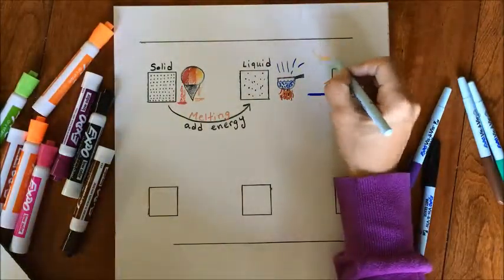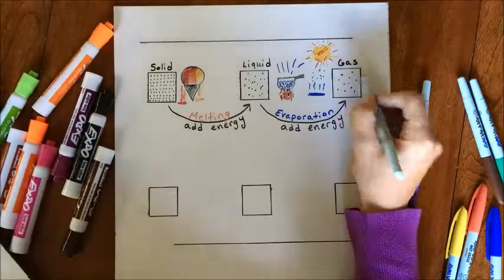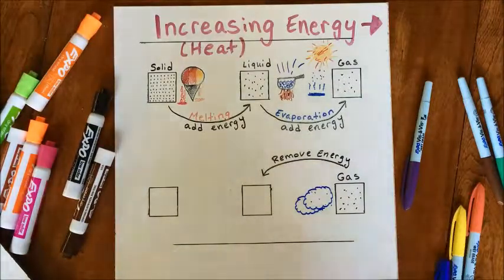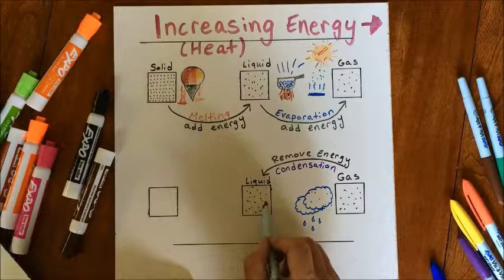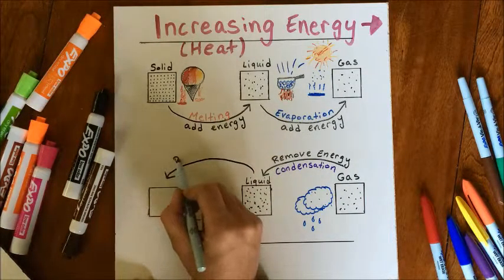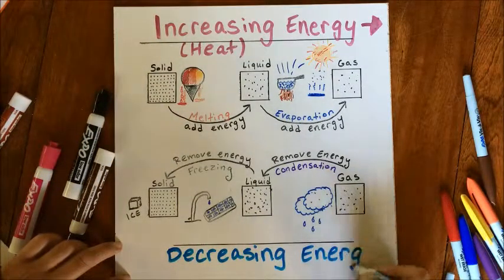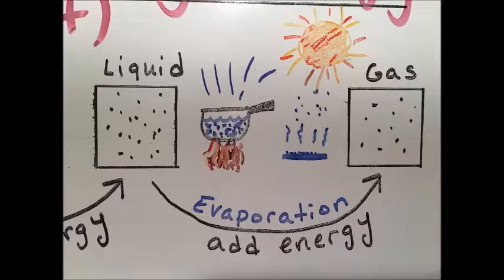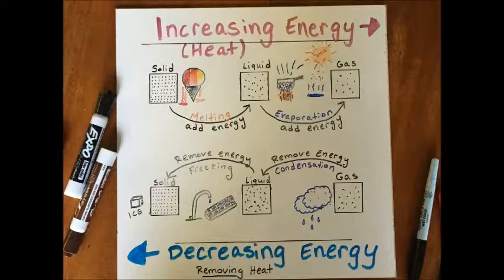A2.3 States of Matter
A short description of changing states of matter